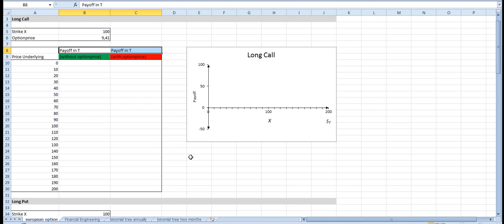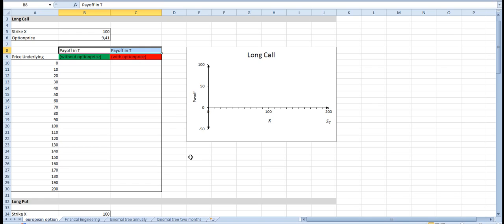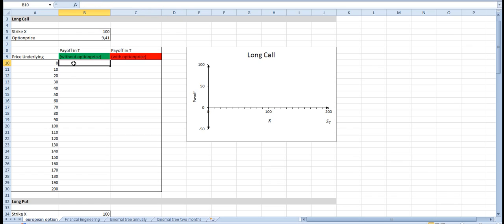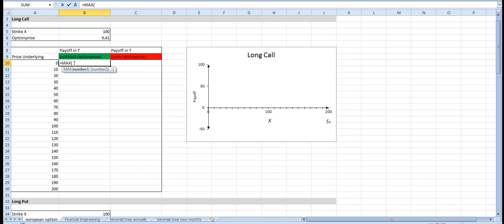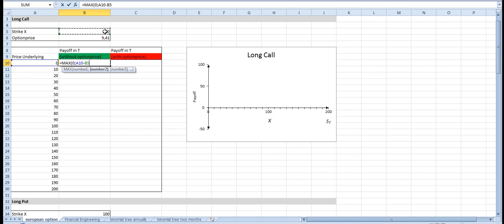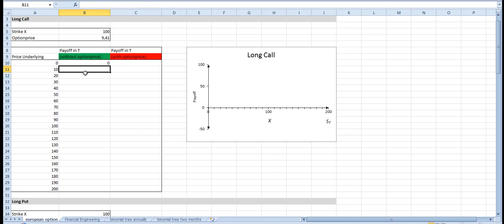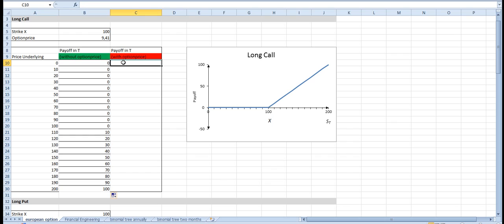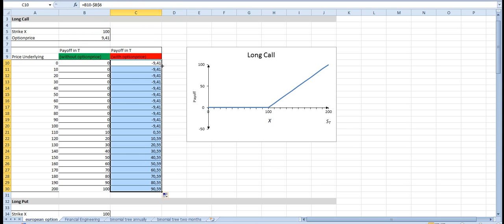European Call Option in Excel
If you are interested in other excel or finance videos in english or german, please let me know and comment